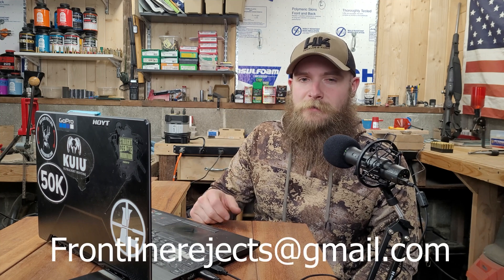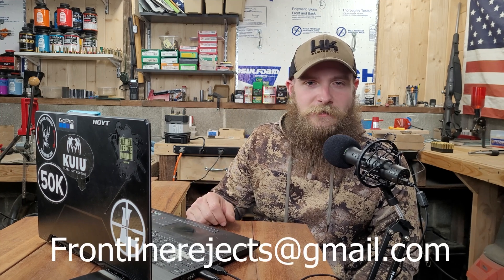(6.5 CM) Norma 143gr Bondstrike Expansion Test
In our second test of Norma's Bondstrike we run the 143grain offering through our Savage Axis chambered in 6.5 Creedmoor from 100 to 500 yards.

0:00 Intro
0:57 Shooting
3:20 Impact Images
5:04 Graphs